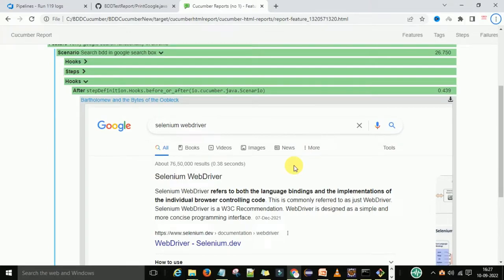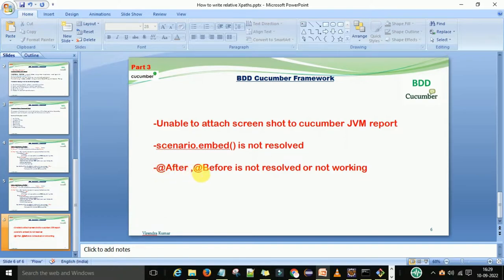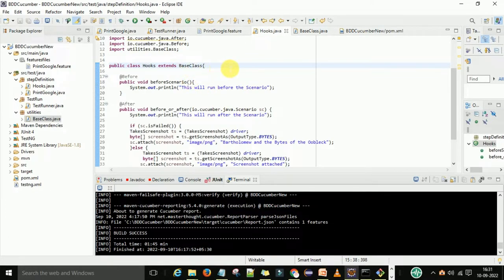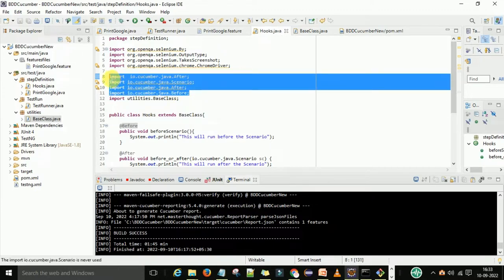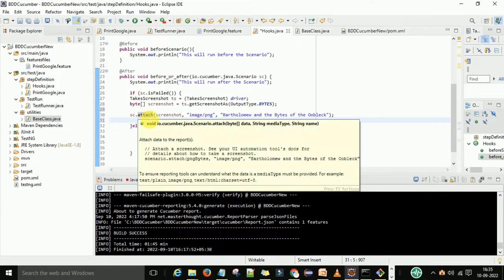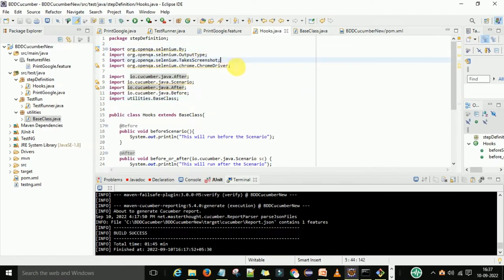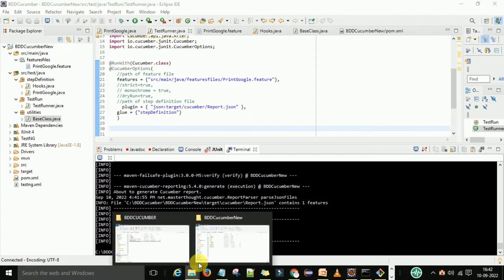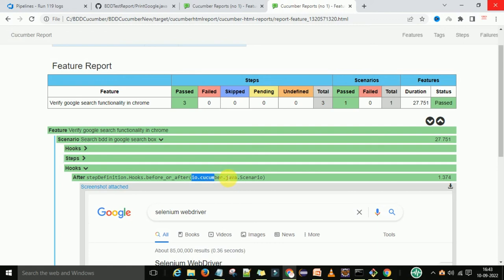How to attach screenshot in cucumber-html report | How to embed screenshot in Cucumber JVM report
In this video we will learn "how to attach screenshot in cucumber-html report for Failed steps" using attach() in cucumber latest version. Follow steps to add screenshots in this video.